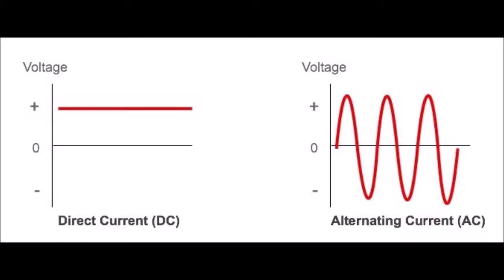AC vs. DC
General Phyics II / Physics 106 - BYU - WS2020 - Student Made Videos. Author Name: Clara Elnicky